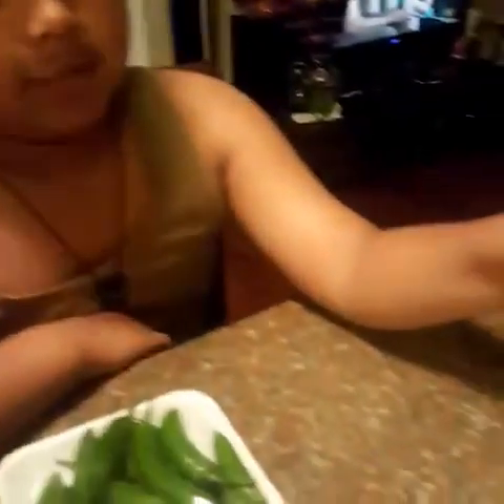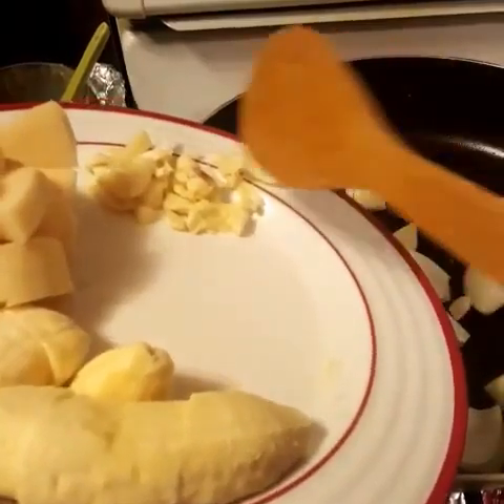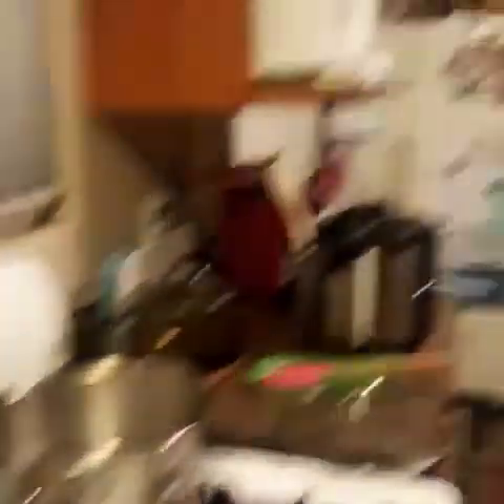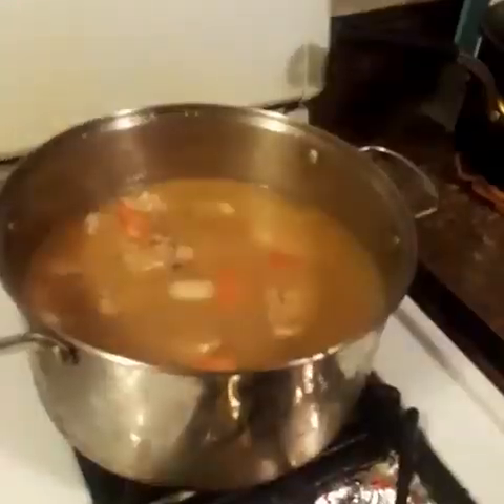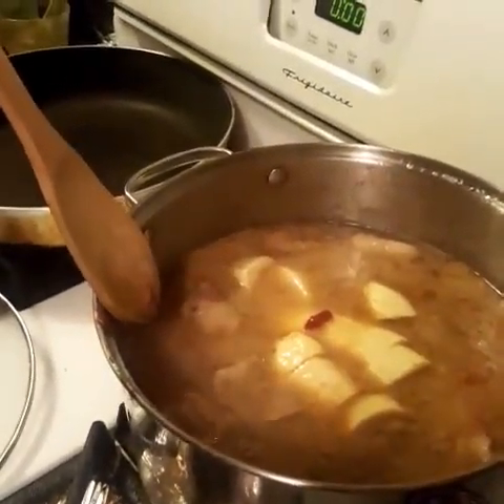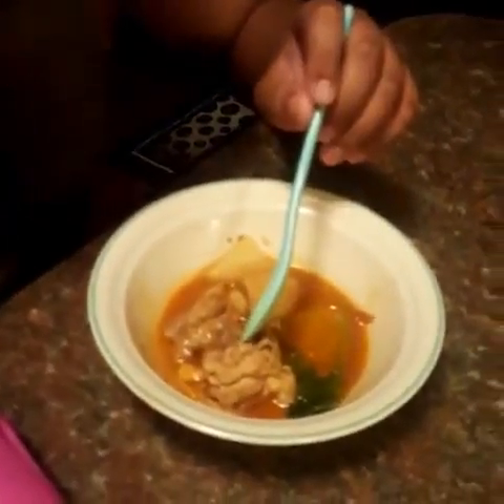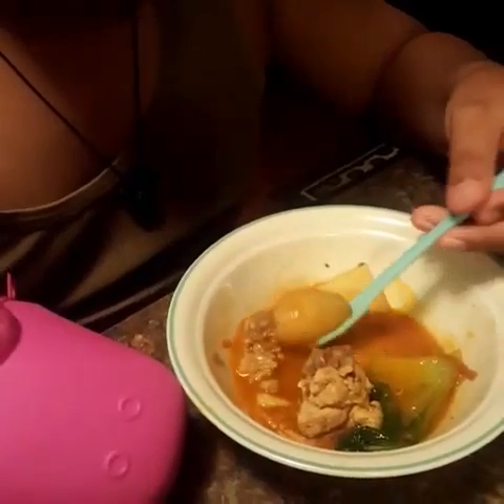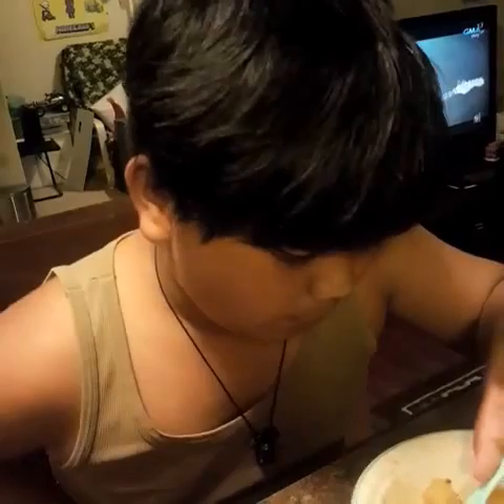Chicken and pork pochero